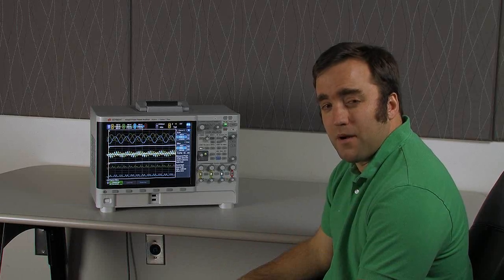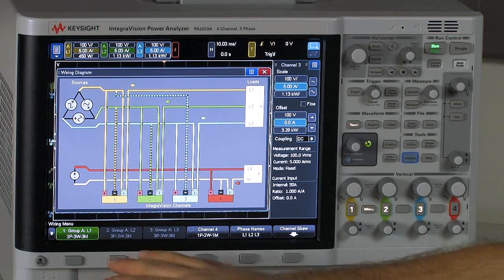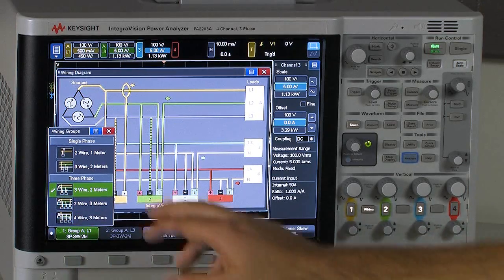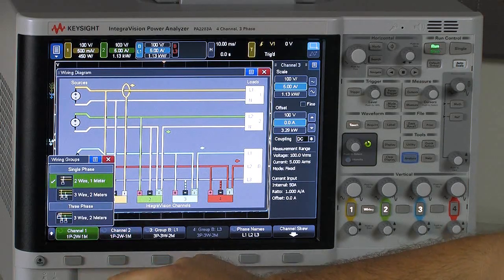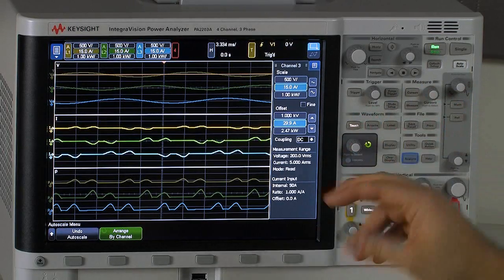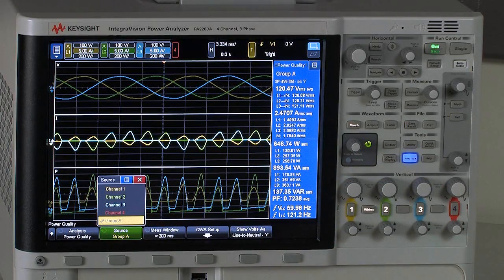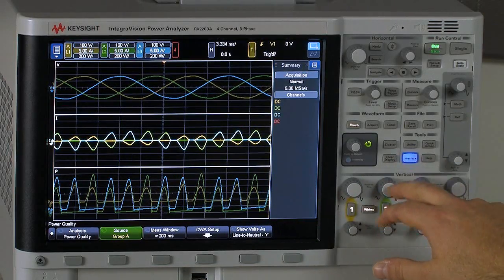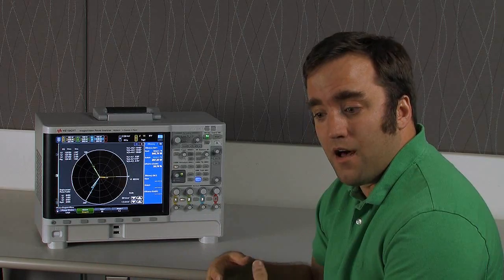Making 3-Phase Power Measurements Delta and Wye Configurations with IntegraVision PA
The IntegraVision Power Analyzer offers a built-in Wiring Manager that simplifies 3-phase setups.  The Wiring Manager can be used to setup both 3-meter and 2-meter measurements.  Channels can be quickly grouped into 3-meter or a 2-channel measurements. Once the channels are grouped they can be autoscaled as a group, and measurements can be made on the group.  A phasor diagram can also be used to quickly verify your setup.